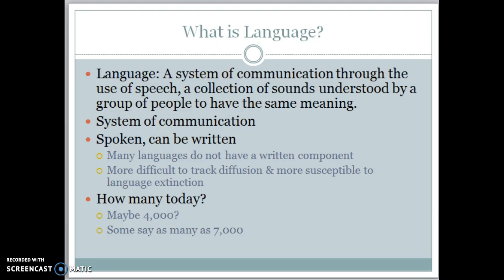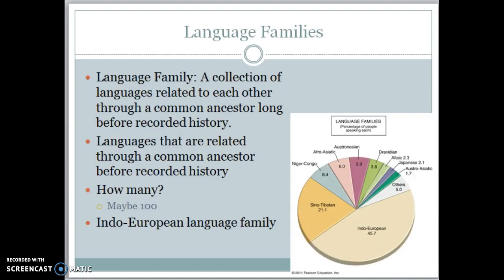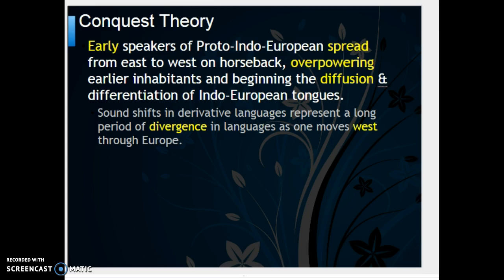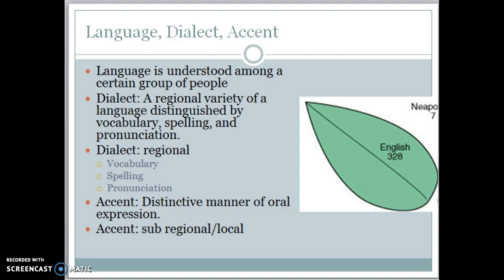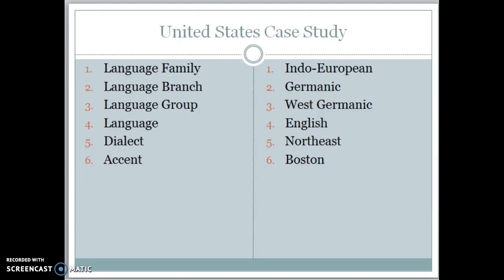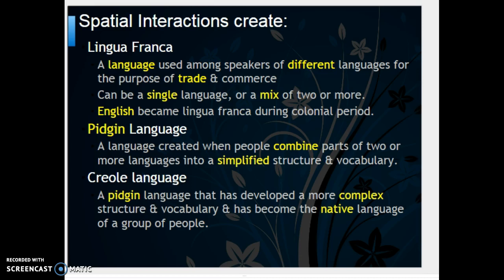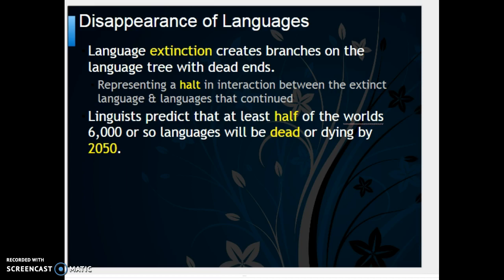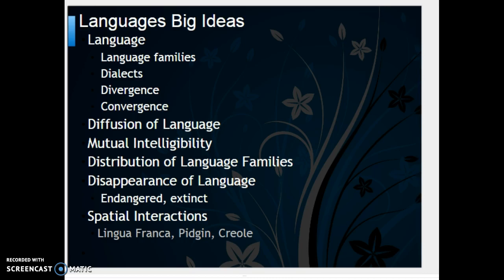APHUG Unit 5 Culture-Language Review Lecture